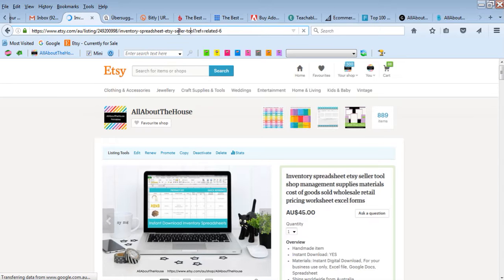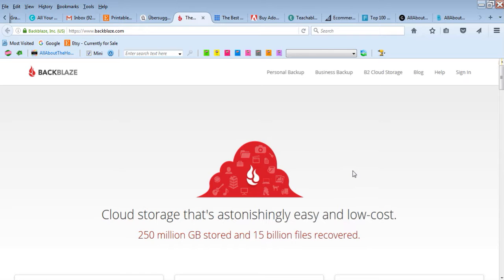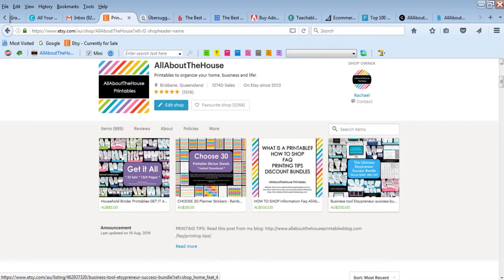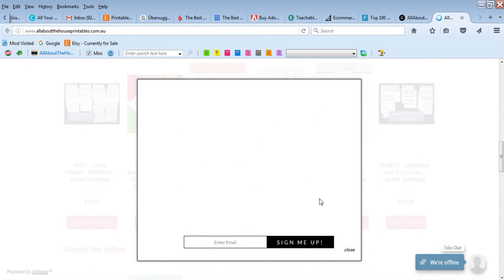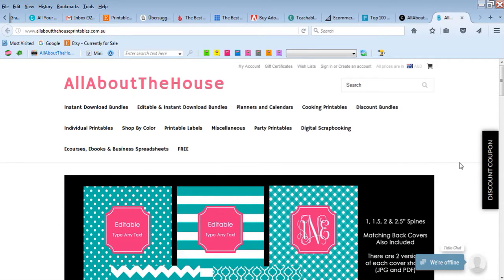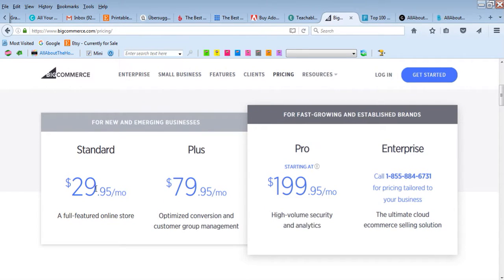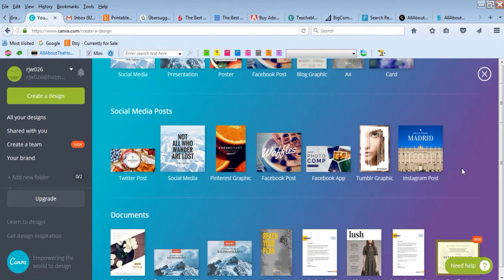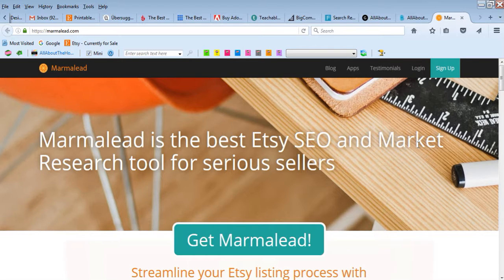Favorite tools for Etsy sellers, bloggers & online business owners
Get 40 free listings when you open an Etsy shop using this

Bitly to shorten URL links

Marmalead for market research (data they have is specific to Etsy but could be used for an online shop in general).

My ebook for Etsy sellers Are you making these 54 mistakes?

*Some of the products above are affiliate links - if you purchase I'll receive a small commission for referring you (at no extra cost to you) thank you for supporting my business :)

Other resources that are a MUST if you want to grow your Etsy shop or online business:

- Pricing spreadsheet template to work out how much you should be charging

The Etsypreneur bundle